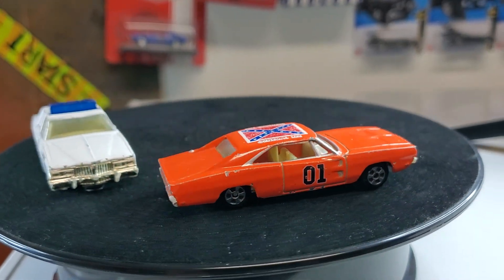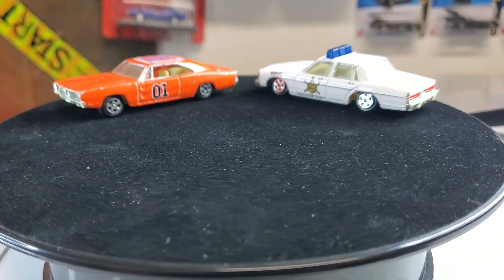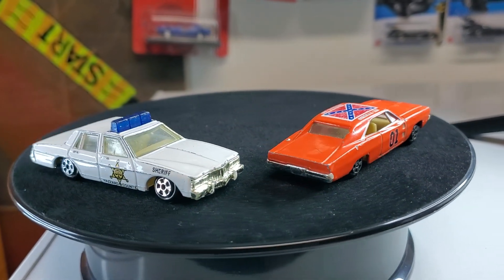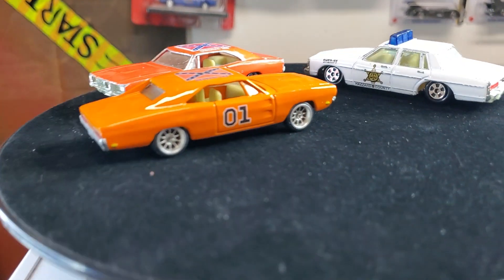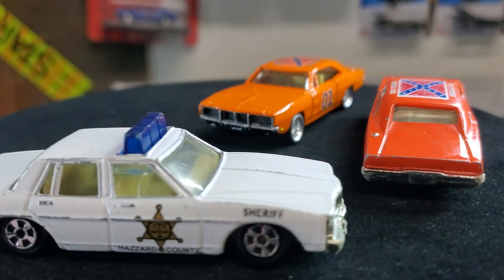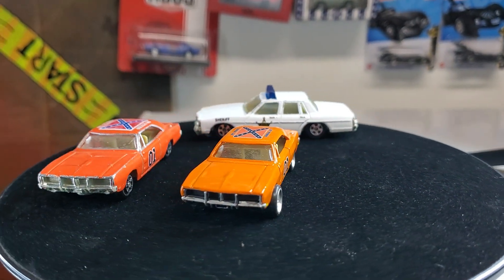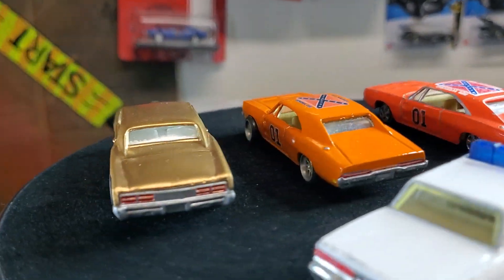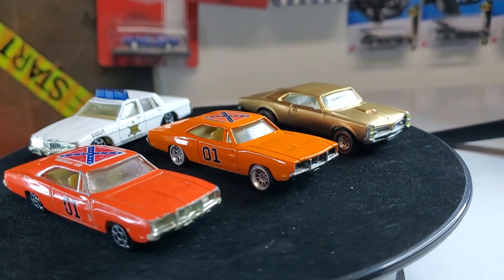Finished General Lee custom